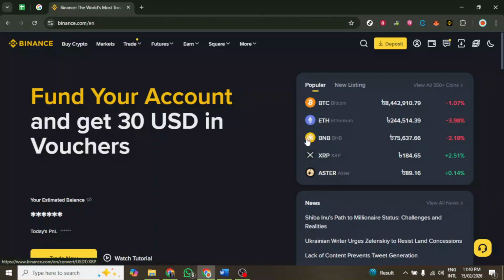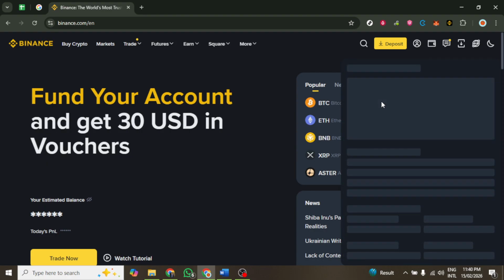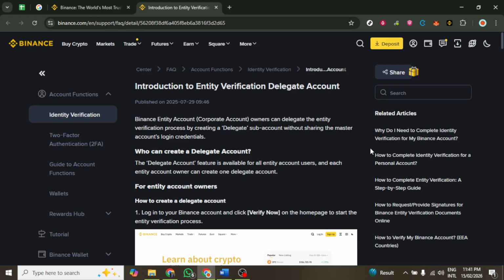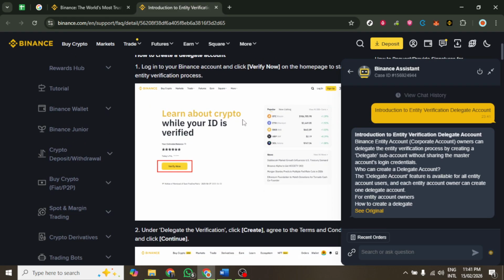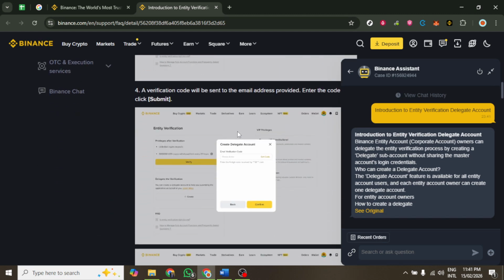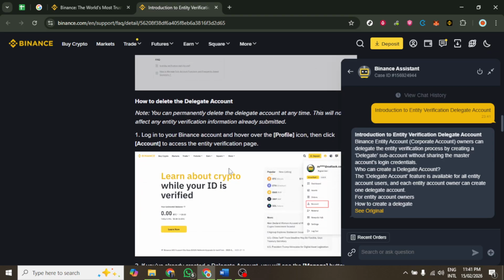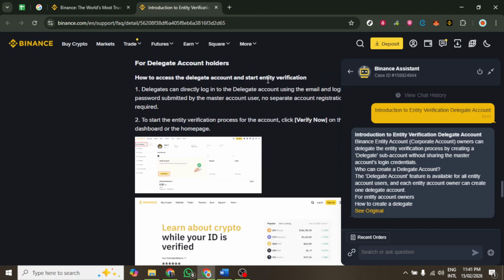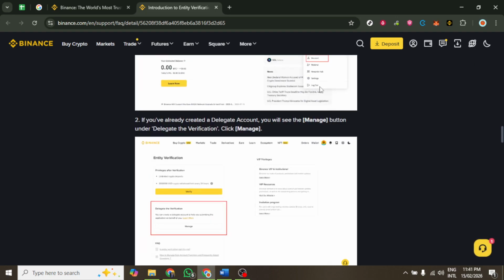How to convert your Binance entity account to personal [FULL GUIDE]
In todays video we cover How to convert your Binance entity account to personal